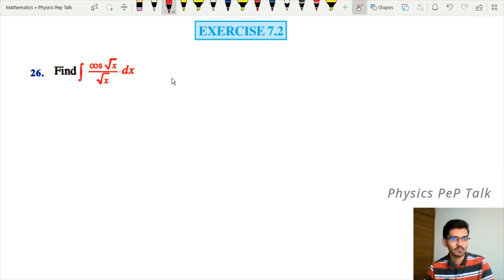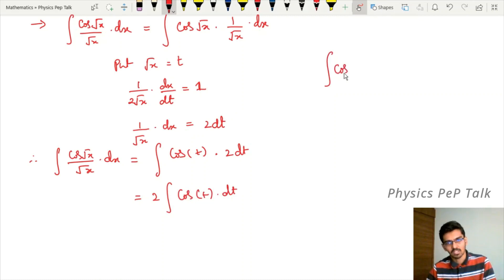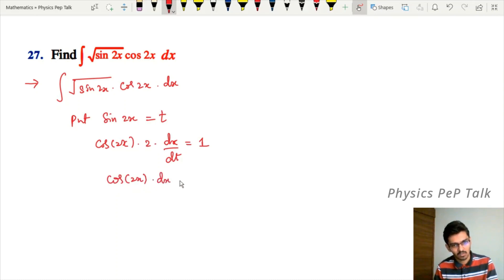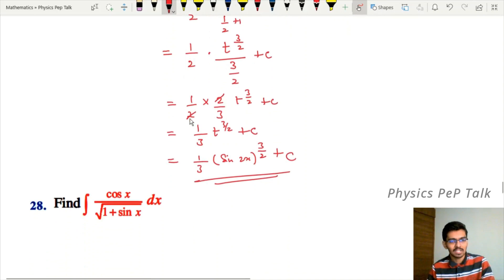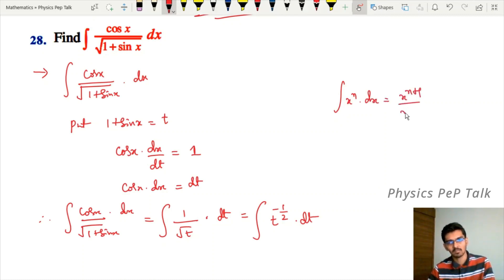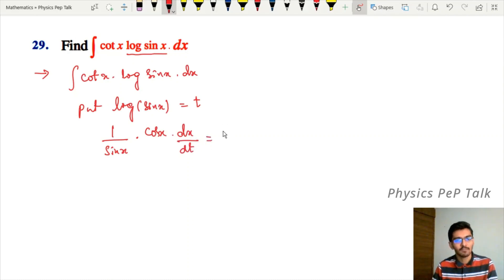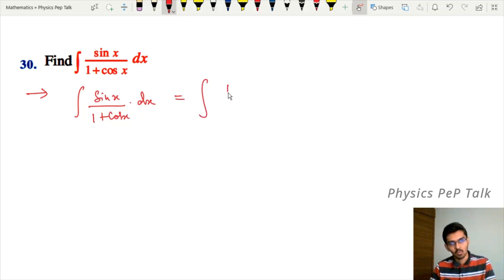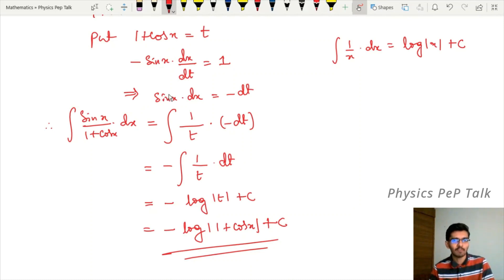2nd PUC Integrals Exercise 7.2 | Q:26 to 30 | 2nd PUC Integrals in kannada | 2nd PUC Maths